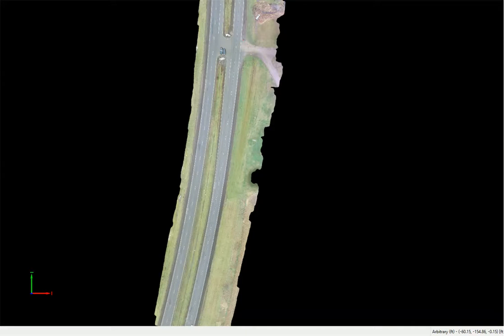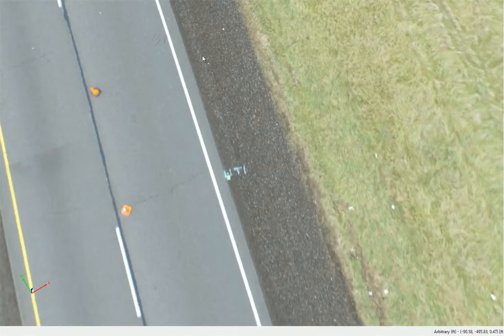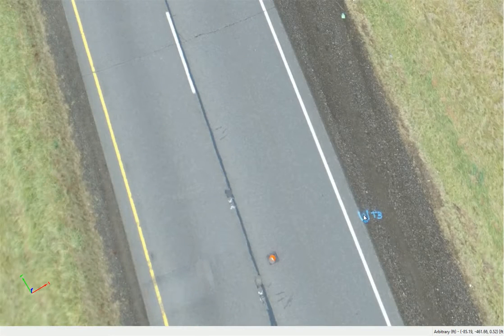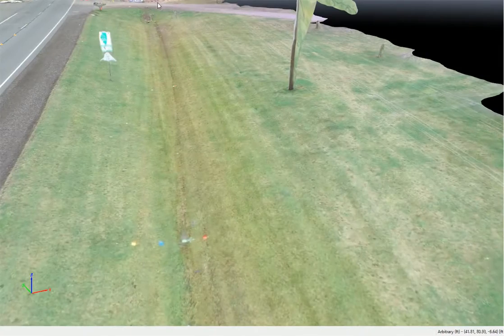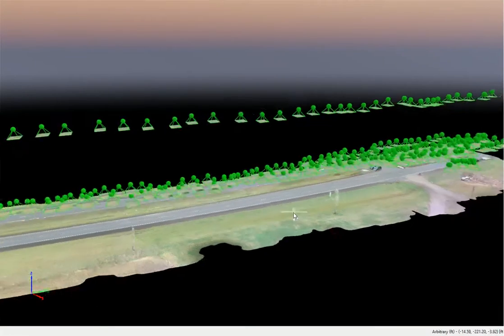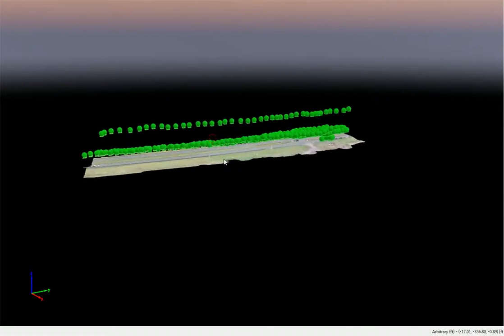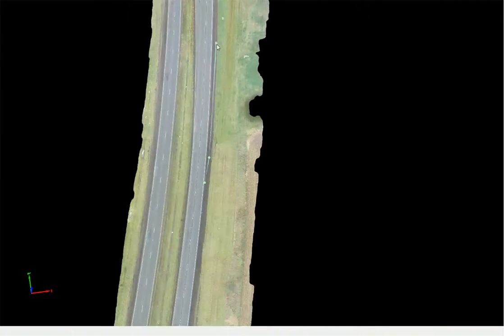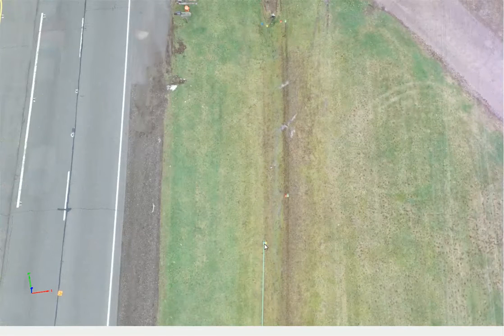Aerial Photogrammetry for Traffic Crash Investigation